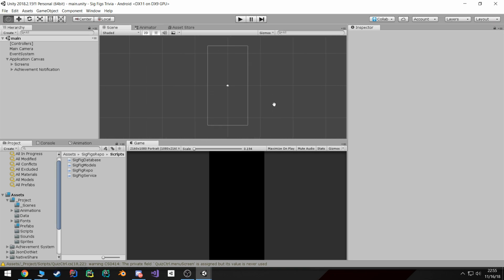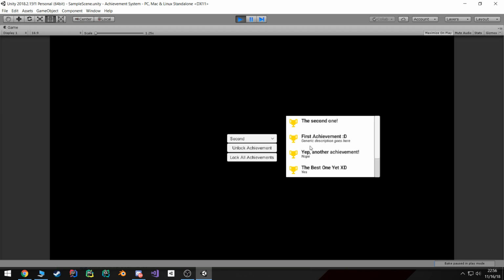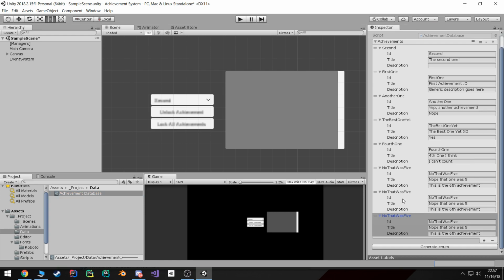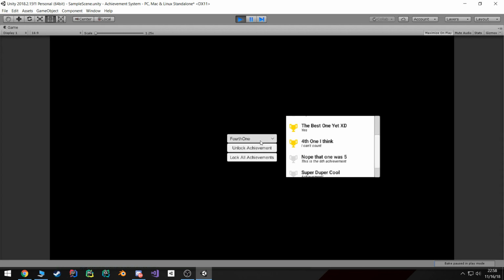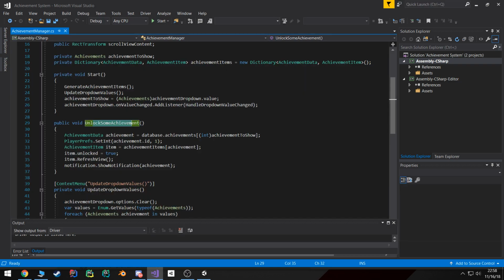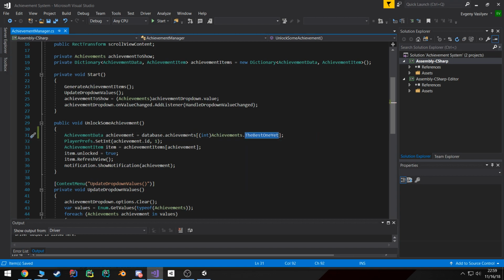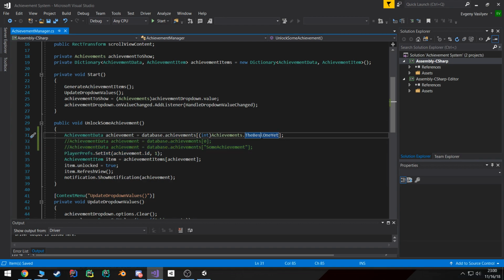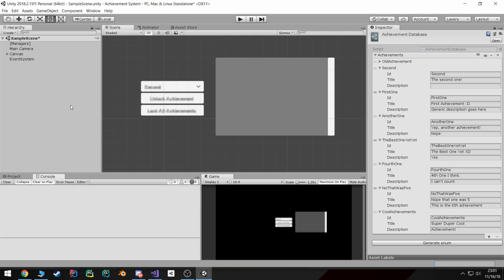Unity Achievement System Tutorial 00 (Project Overview)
The beginning of a tutorial series on how to create an achievement system in Unity3D.
This system uses a dynamically generated Enum to help create a more robust achievement system.